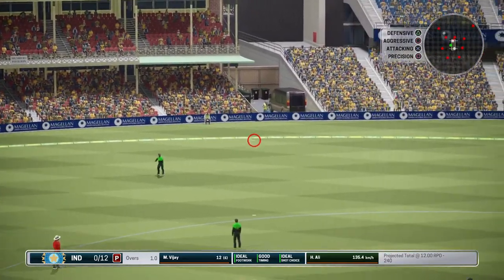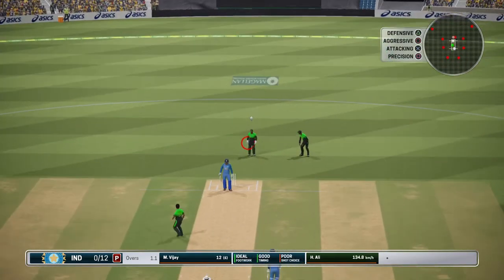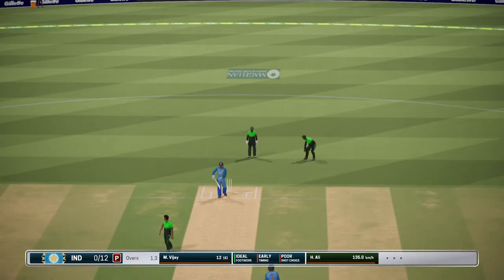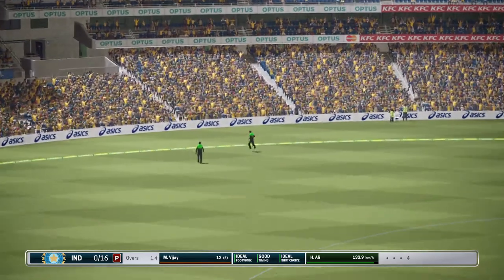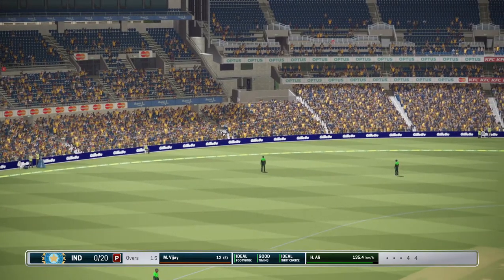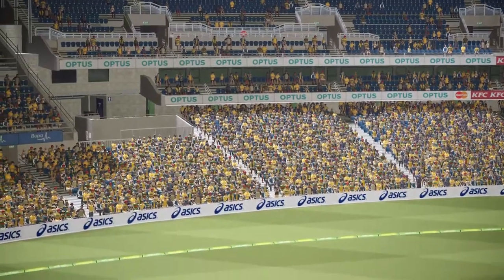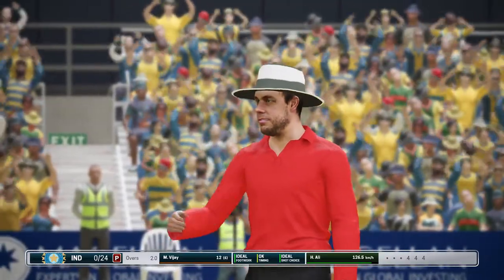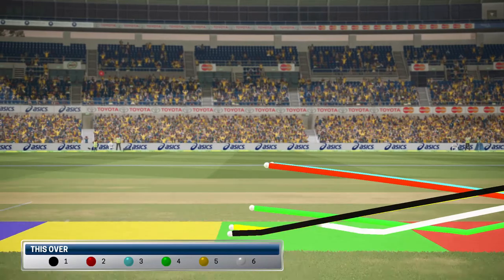Hasan Ali Vs Shikhar Dhawan - 3 misses , 3 Fours in a row (India Vs Pakistan) : Ashes cricket ps4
PS4 Ashes Cricket 2017.
India Vs Pakistan : Hasan Ali bowling to Shikhar Dhawan